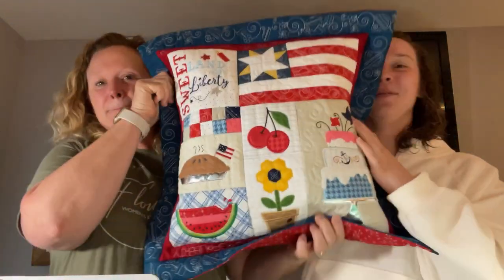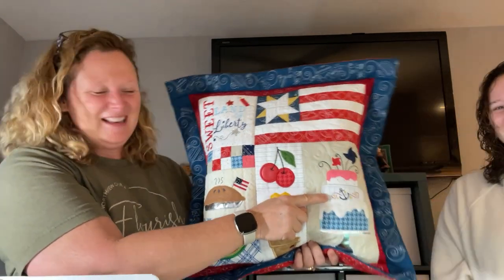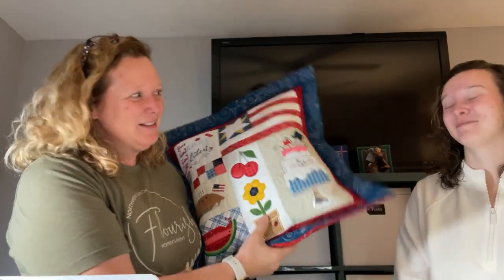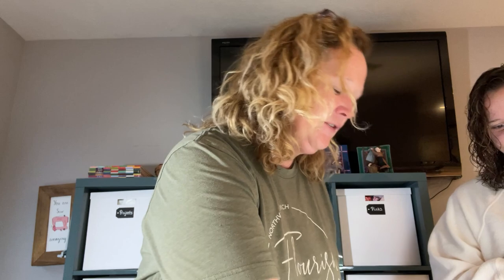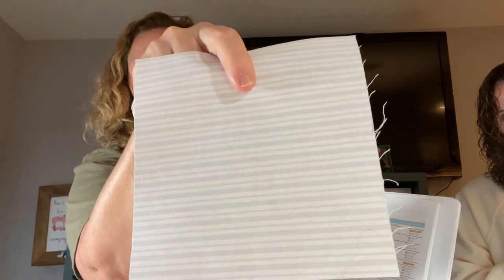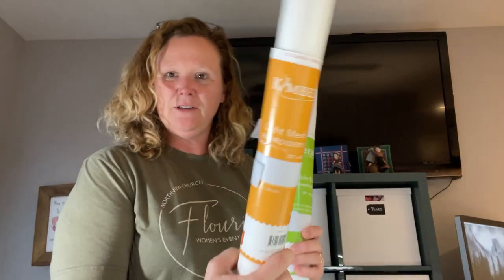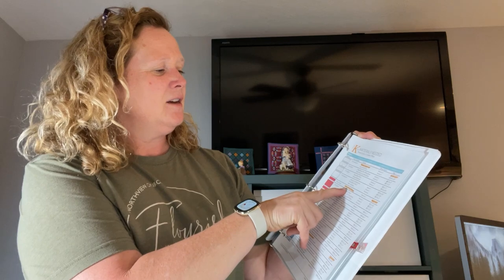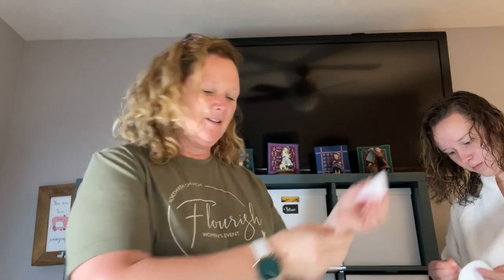Kimberbell Sweet Land Of Liberty Pillow - Cherries Block - Guest Teachers Robin & Alexis Rice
Join the fun in our group project in the Cristin Creates Facebook group and share photos of your projects as we work on them together!

Thank you to Robin Rice and daughter, Alexis, for being our guest teachesr today! They are teaching the cherries block for the Sweet Land Of Liberty pillow.

Supplies Needed:
• An 18x18 pillow form when we’re done
• 5x7 hoop or larger

NEXT UP: After Spring Showers, we will start on the TWO SCOOPS bench pillow by Kimberbell. The discount applies to the the fabric kit and the discount also applies to the thread kit. The machine embroidery CD does not have a discount per MGQS.

Supplies Needed:

1) Fabric Kit comes with the embellishment kit

2) Machine Embroidery CD

3) Optional Thread Kit includes 10 spools of Hemingworth thread:
1189 Winter Blue
1040 Maize
1088 Sea Foam
1187 Bluebird
1077 Antique Silver
1236 Weathered Wood
1128 Deep Walnut
1216 Deep Fuchsia
1217 Pale Orchid
1008 Sweet Pea

Glue Sticks with purple disappearing glue
Dry Erase envelope packets
Orange Pop Rulers Rectangle Set
Orange Pop Rulers Square Set
Orange Pop Rulers Both Sets Rectangle & Square
Rotating Cutting Mat
Kimberbell Project Batting
Kimberbell Light Weight Mesh Cut Away Stabilizer
Kimberbell Fusible Backing
Small iron for in the hoop
Duck Bill Scissors
Plastic binder rings
Large binder rings
Thread Stand
Hot Fix Rhinestones

You can see a video tour of my craft room and get links to all the items in my room from this video